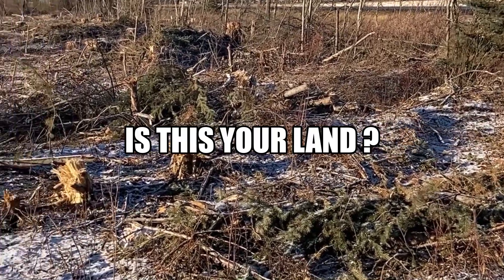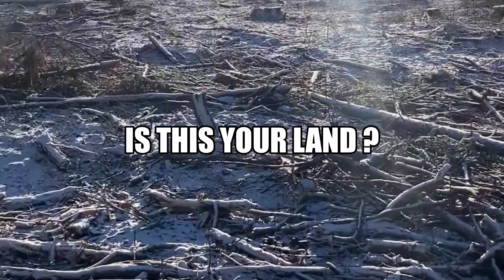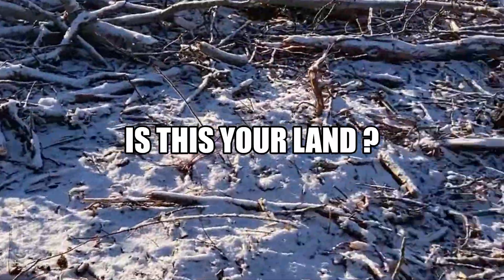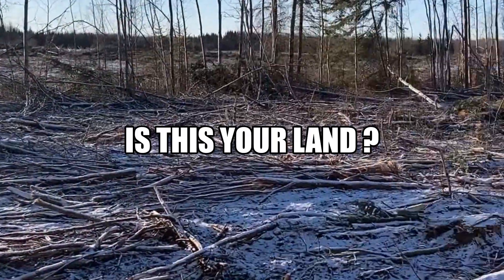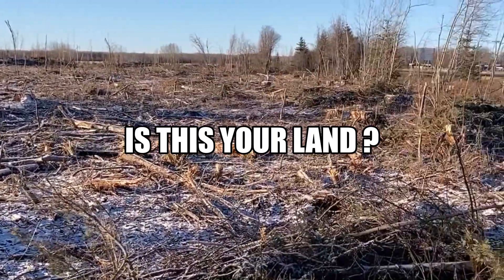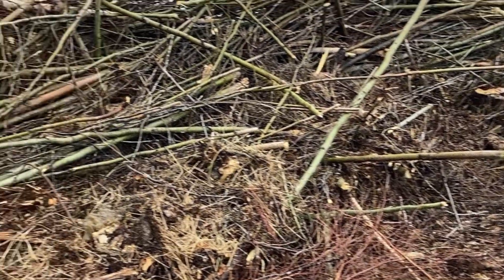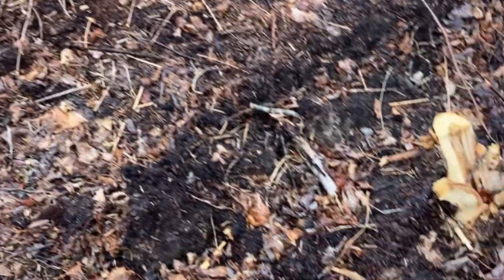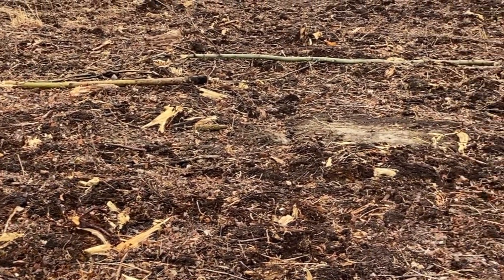AlbertaMaxisoil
Alberta Land Clearing with Seppi Mulchers the oldest Company in the world for manufacturing Mulchers . With our Patents we can Mulch any material with way less HP than any other make and model on the Market .